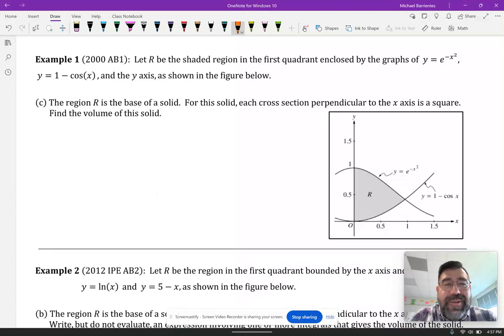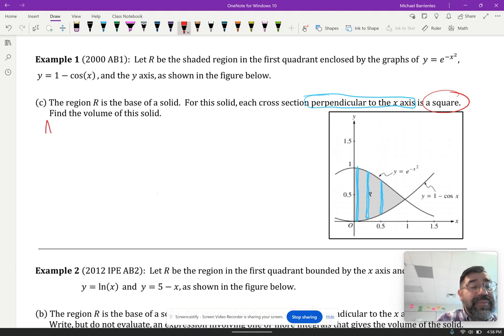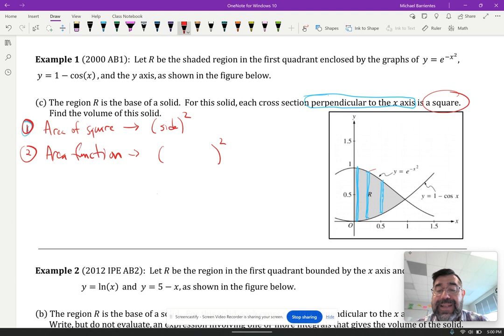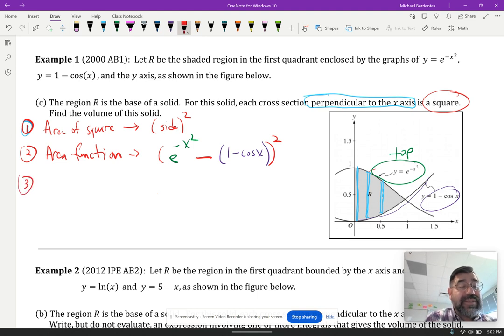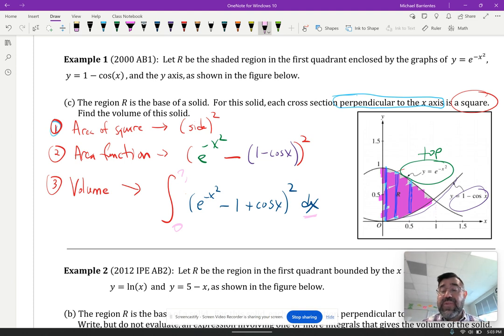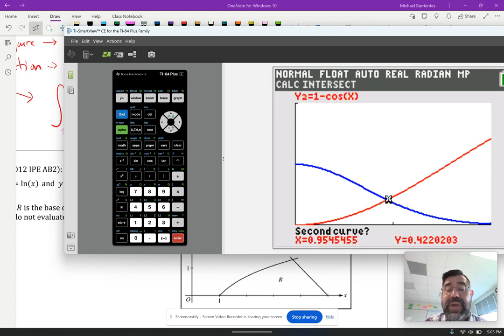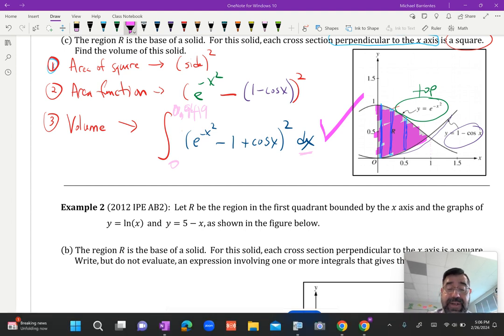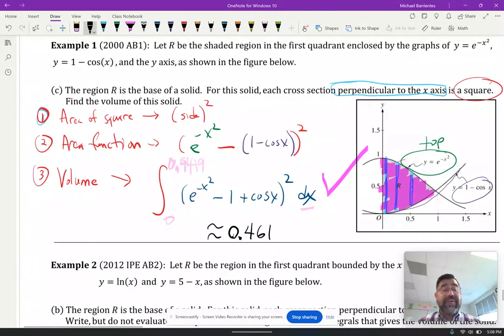Unit 8: 8.7-8.8 Volumes with Cross Sections Video 2